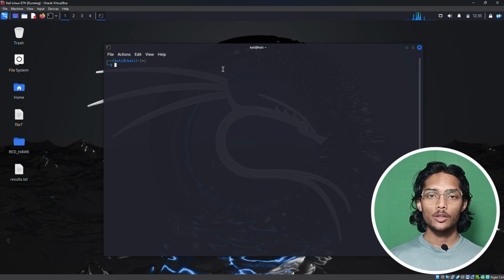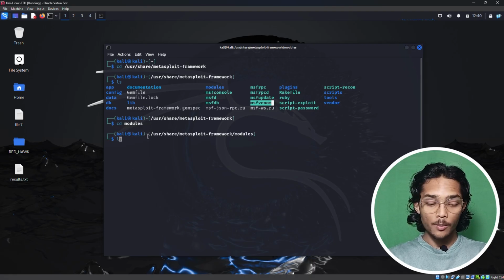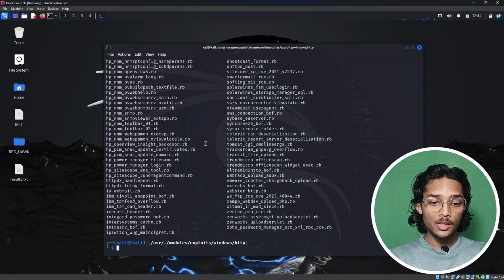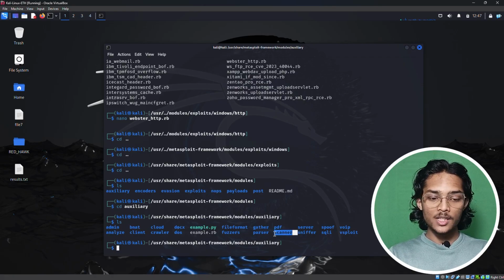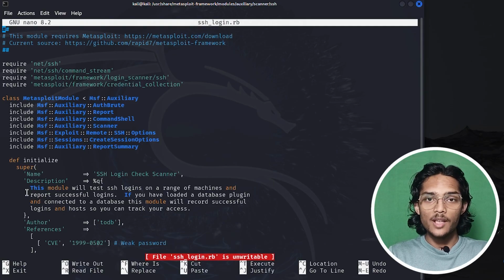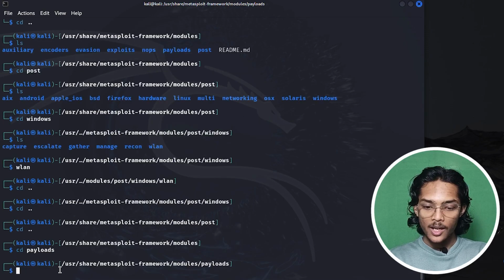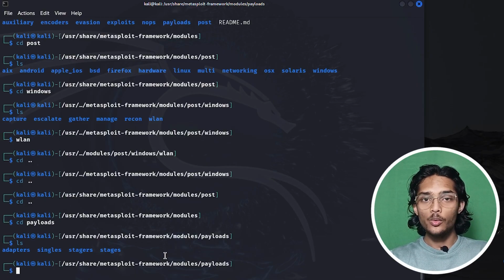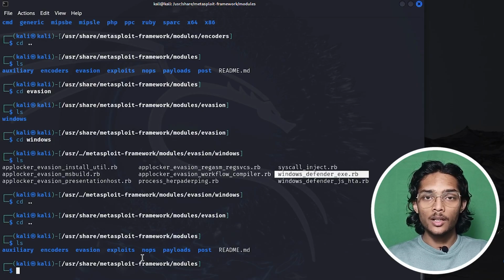26 Metasploit Framework Explained | Cyber Security Course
In this video, we will understand what Metasploit Framework is and why it is used in cyber security.

Metasploit is one of the most popular frameworks used by ethical hackers and penetration testers for learning exploitation, testing vulnerabilities, and understanding how security weaknesses can be verified in a legal lab environment.

We will understand Metasploit in a simple way, including what modules are, what payloads are, and how Metasploit helps beginners understand real-world penetration testing concepts.

This video is made for beginners who are learning cyber security, ethical hacking, Kali Linux, exploitation basics, and penetration testing.

Use Metasploit only in your own lab, CTF environment, or authorized systems for legal and educational learning.